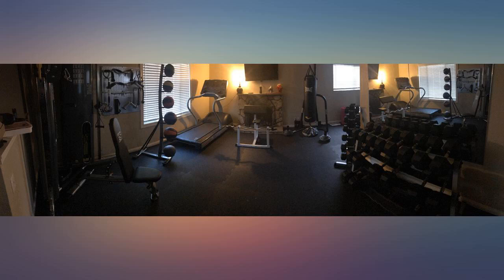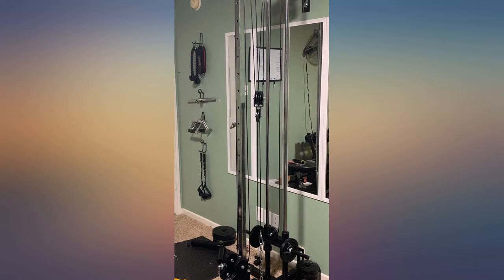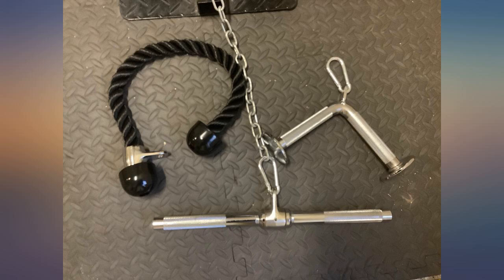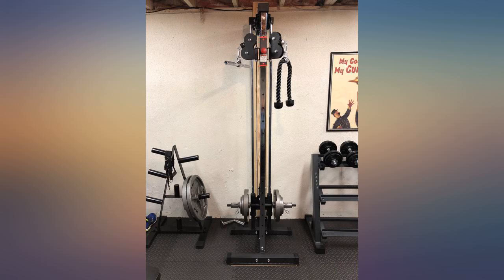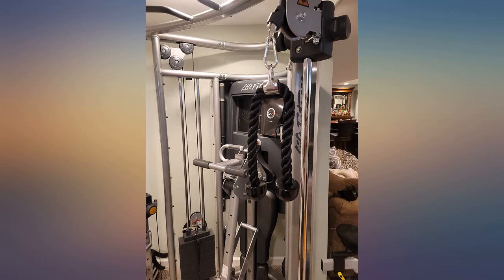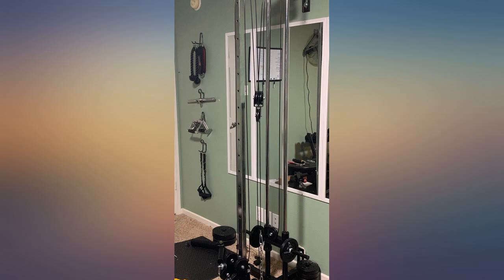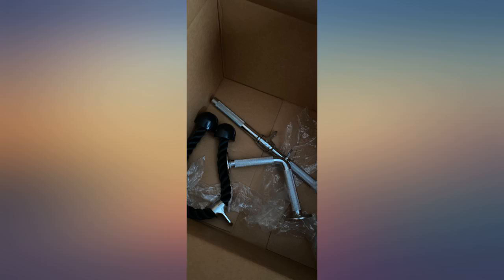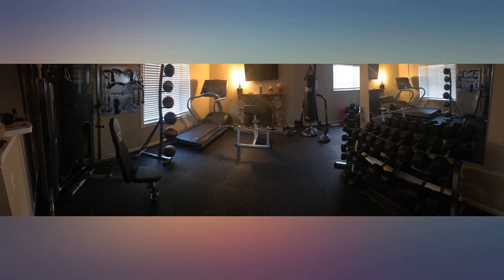Yes4All Double D Handle Cable Attachment and Tricep Pull Down Rope review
Yes4All Double D Handle Cable Attachment and Tricep Pull Down Rope

Main Features:
- 27" TRICEP ROPE: The nylon-braided rope with a heavy-duty chrome plated attachment can attach to any universal gym system for multi-workouts. Large rubber blocks at the end of the rope help prevent slipping and increase effectiveness in use
- STRAIGHT BAR: Designed for all cable systems, steel Straight Bar allows unrestricted movement for home gyms, gyms and training clubs. Knurled handles ensure a strong, firm grip while chrome finish prevents corrosion & rust
- V-SHAPED BAR: Top-quality V-shaped Bar with chrome finish features textured handles & flat knobs to prevent slipping during your workouts. Great for multiple lateral exercises to work out your triceps, lats, back, arms & shoulders
- MULTI-USAGE: Ideal to home gym exercise, lat machine, ab machine, cable crossover, or any pulley system to maximize your fitness ability